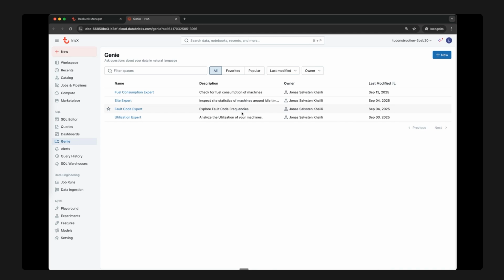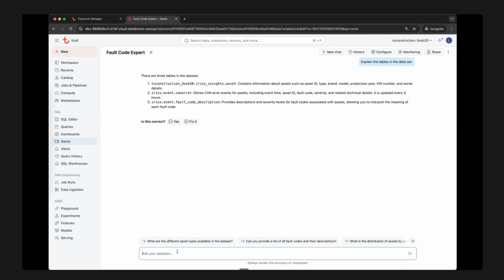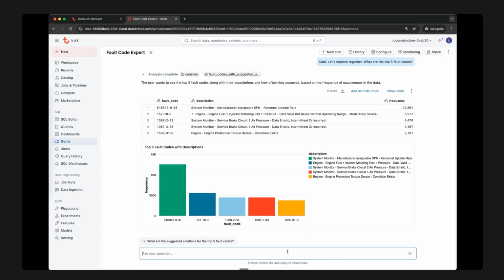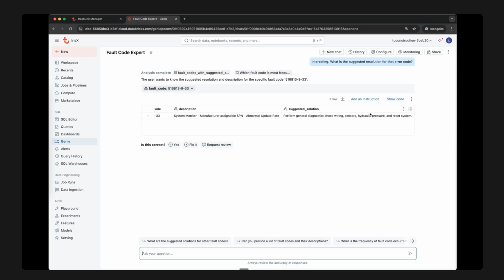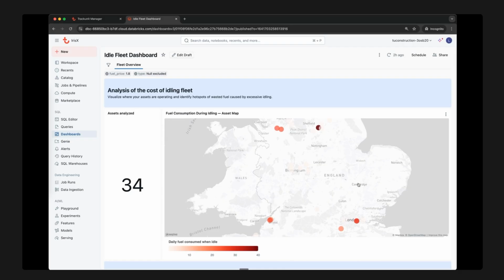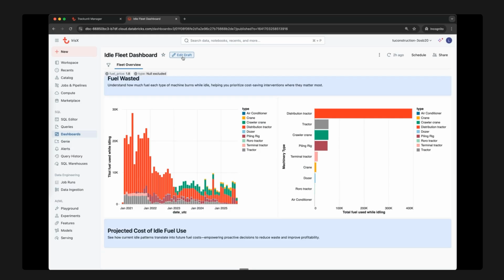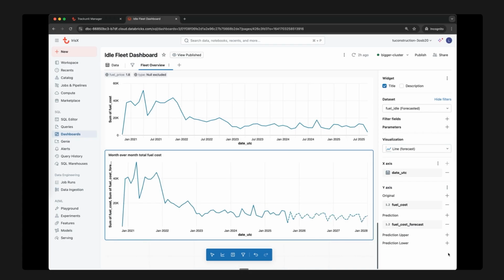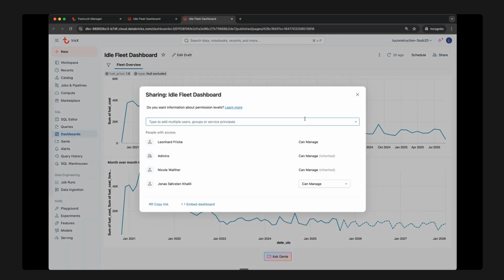Speak to your data: AI analytics for fleet teams | Trackunit IrisX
How can a fleet manager get an answer from their data without writing a report or a line of code?

AIBI, Trackunit IrisX's conversational data assistant, lets fleet managers talk to their equipment data like never before -- asking a plain-language question and getting an answer immediately, no report-building or code required.

Trackunit's Leonhard Fricke and Domokos Spéder walk through how it works:

• Ask a plain-language question and get an answer immediately
• Blend in your own uploaded data (like an Excel file) alongside connected IrisX data
• Publish and share the resulting dashboard with colleagues on a schedule

Trackunit IrisX is Trackunit's Construction Operating Data Platform for off-highway construction fleets. It powers telematics and fleet management by turning fragmented machine and business data into structured, AI-ready intelligence.

To see AIBI cut troubleshooting time on a live fleet, watch the full webinar recording

Chapters:
0:00 Intro: no code or expertise required
1:55 Asking AIBI a question in plain language
2:52 Drilling into a specific record
4:47 Seeing your fleet's global footprint
5:45 Blending in an uploaded Excel file
6:42 Typing a custom query
7:40 Drilling into the results
8:37 Sharing dashboards with colleagues
9:35 Result: savings from faster troubleshooting